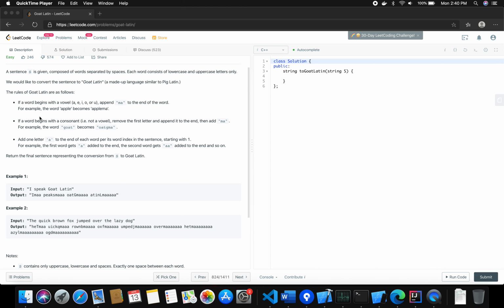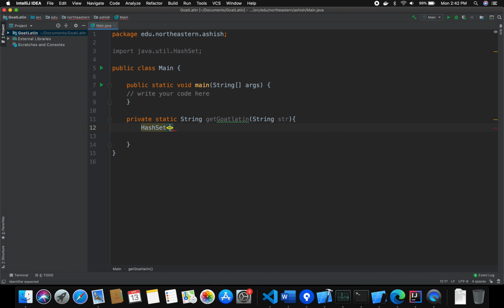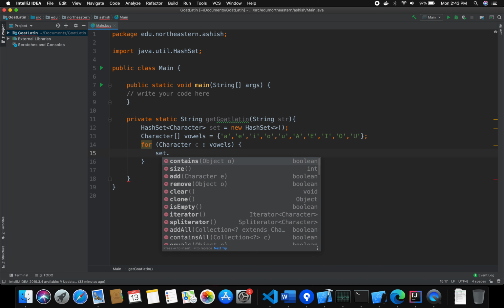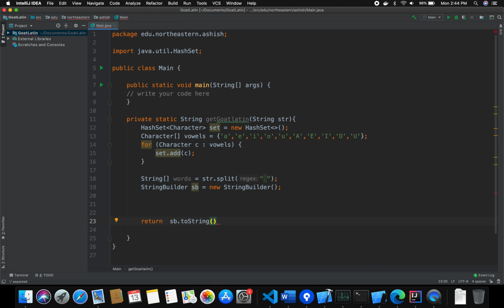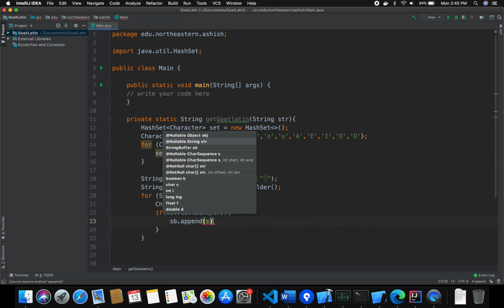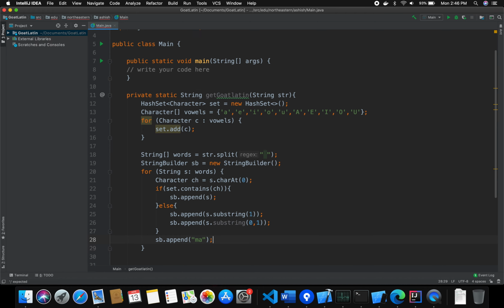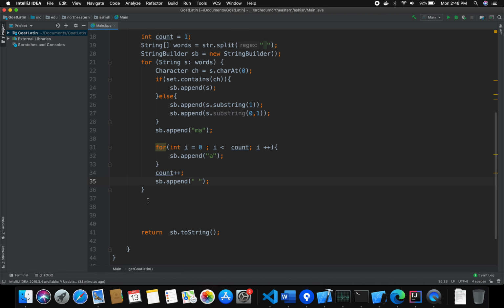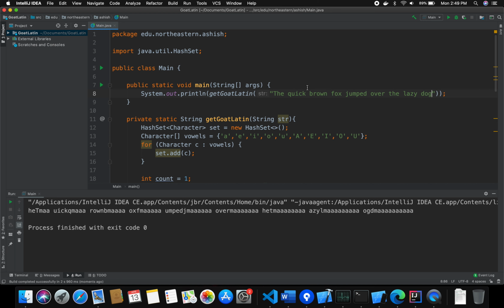Top Facebook Interview Question Goat Latin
Difficulty: Easy